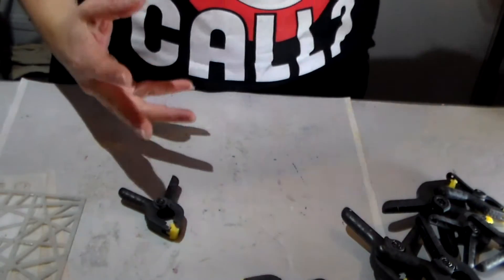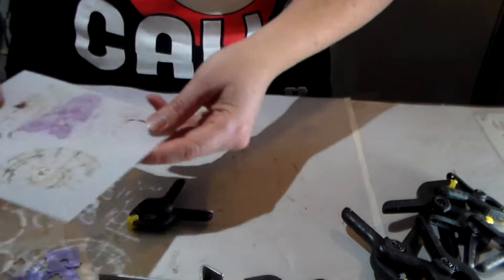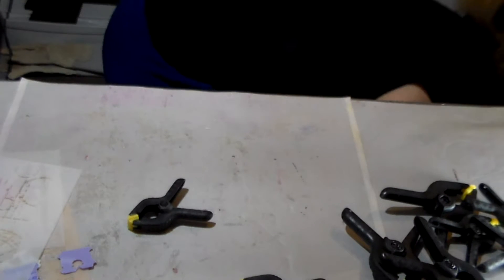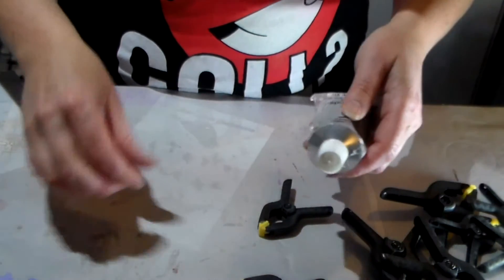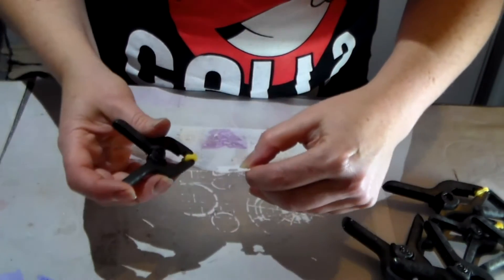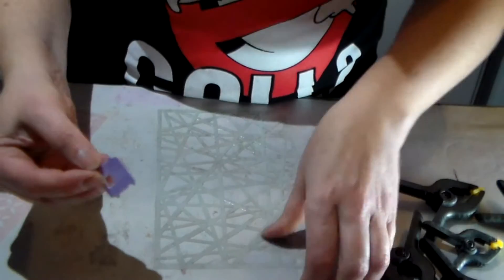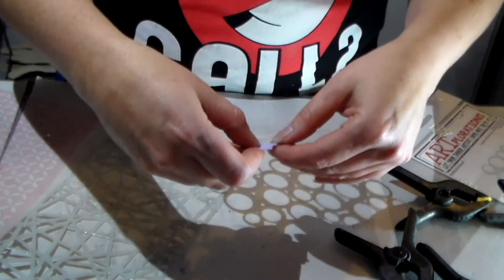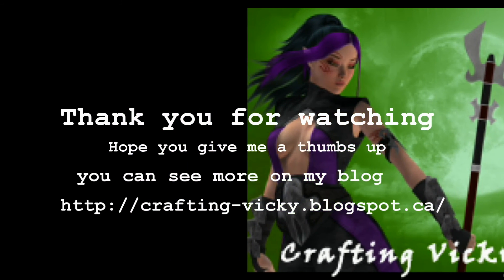tip for stencil storage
Hello I thought I would share with you my latest storage idea.